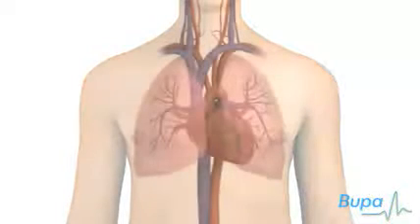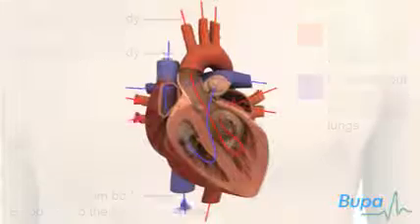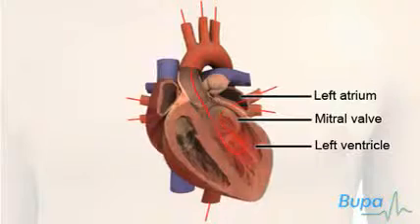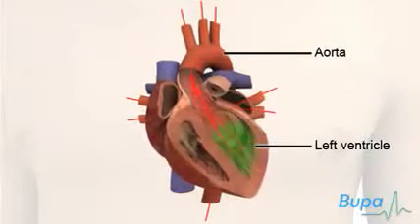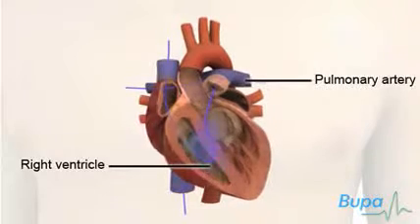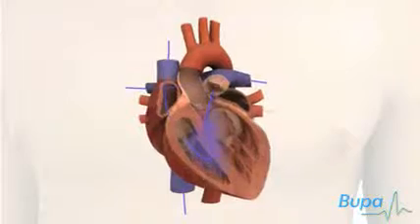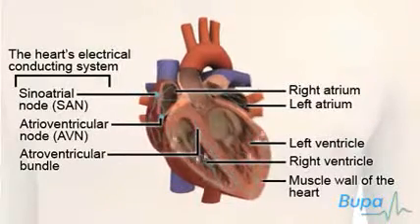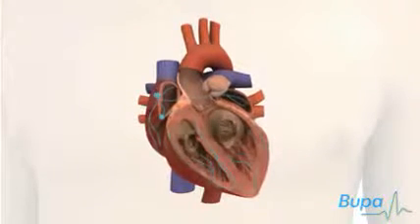How the heart works?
working of heart, animation way. Learn with animation.
source Internet